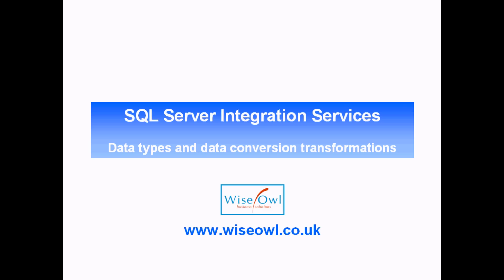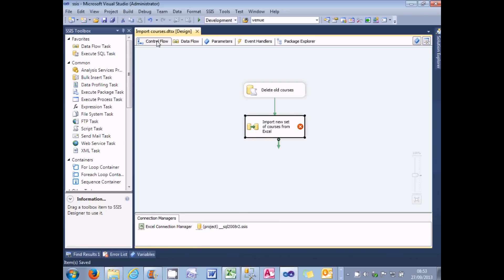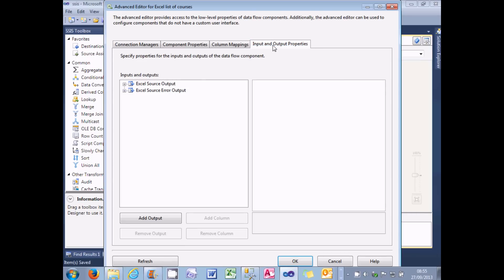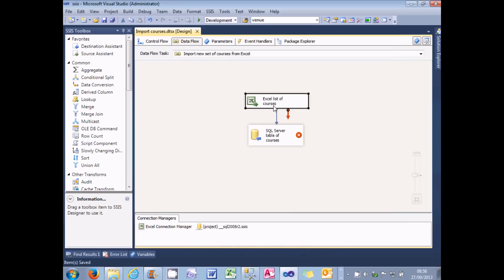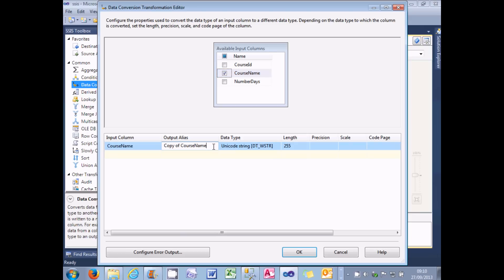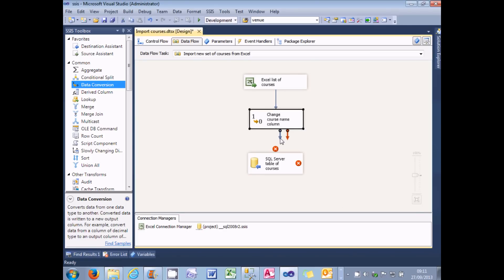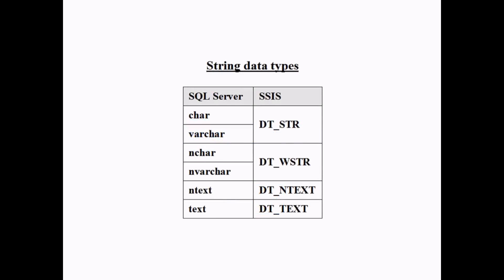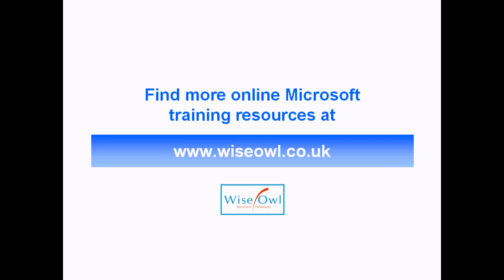SQL Server Integration Services (SSIS) Part 5 - Data Types and Data Conversion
- Learn why you need to convert data types sometimes in SSIS packages, how to use data conversion transformations to convert data and what the main SSIS data types are.

If you like the video but think there's no substitute for classroom training, go to book onto our two-day introduction to Integration Services course.